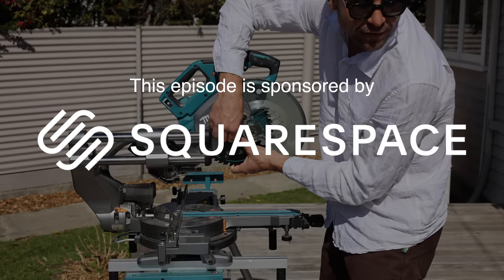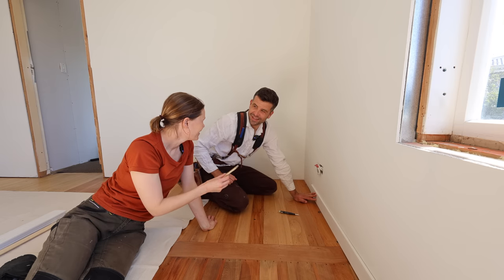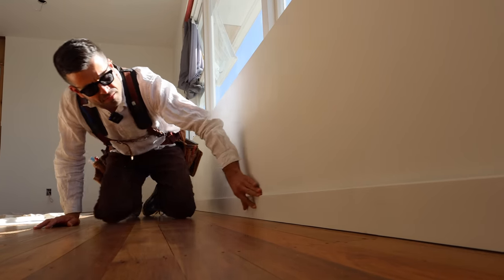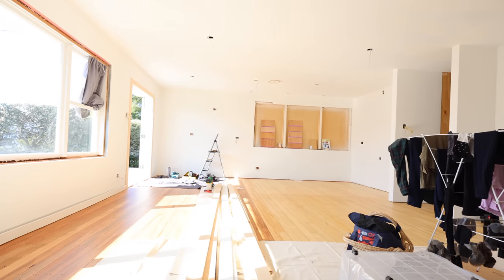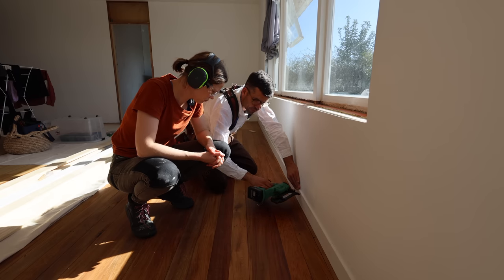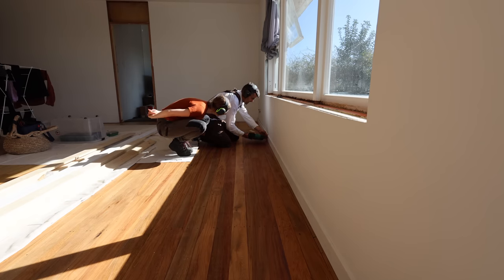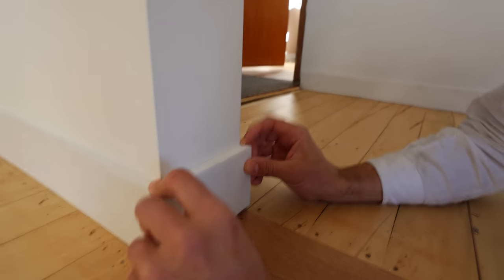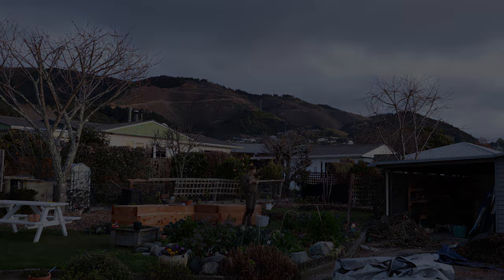How To Do Finishing Carpentry Yourself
Richmond 7050
New Zealand